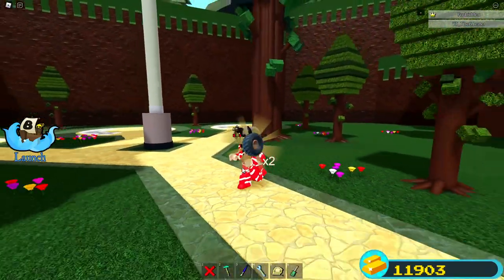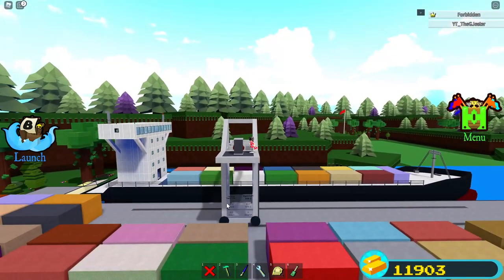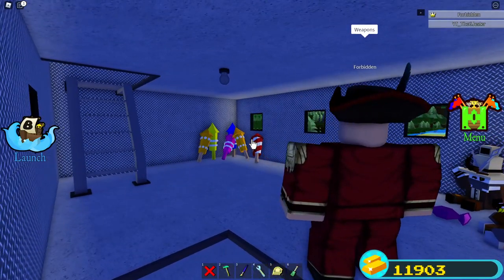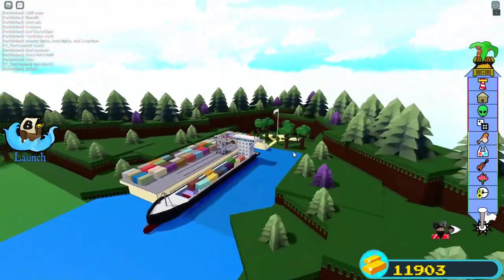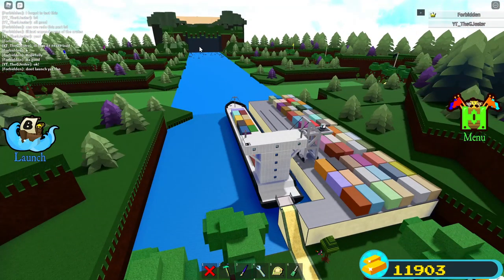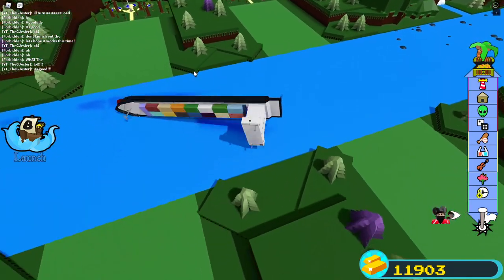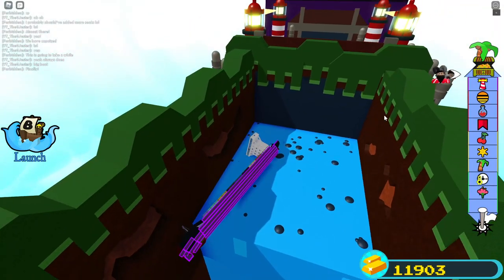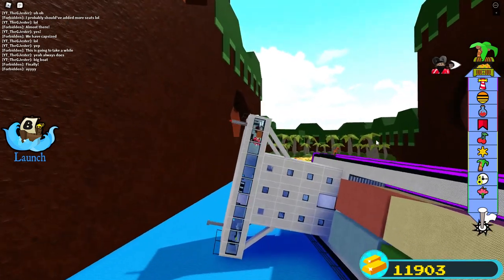HUGE CONTAINER SHIP 🚢 | Build A Boat For Treasure ROBLOX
In this video, we go over a build made by "Ferbidin" the original creator of the "INSANE CARGO SHIP!" He has come back with a 2.0 version that we ride to the end!